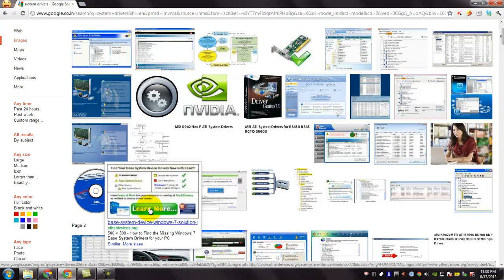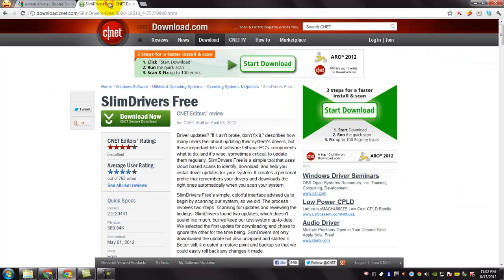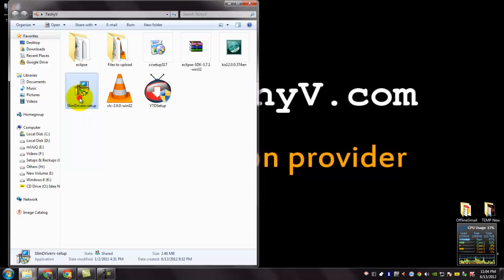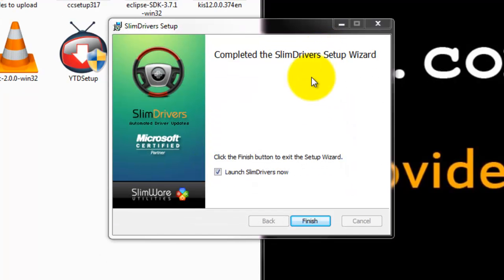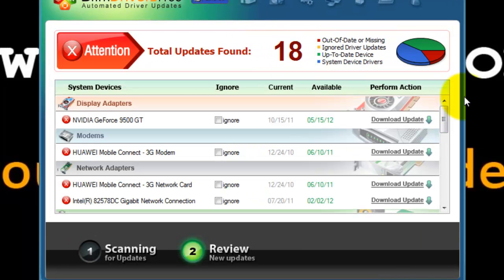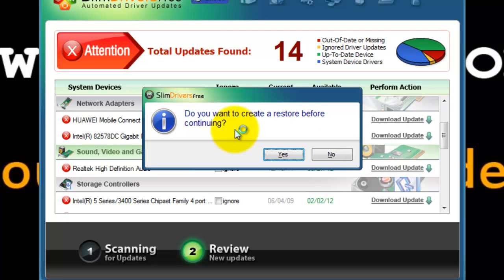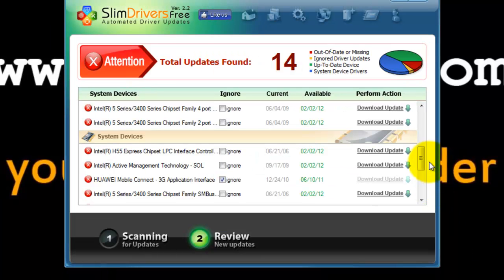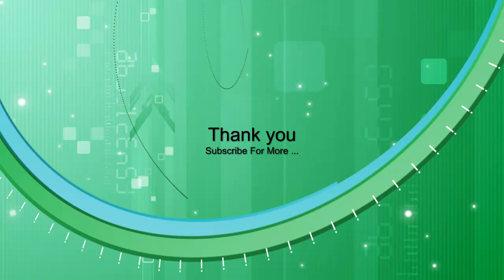How to use Slim Drivers, driver update tool - video tutorial by TechyV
The SlimDriver, driver update tool is a very useful tool as it allows you to find driver updates easily. You just need to download the tool and install it. It only requires 21 MB on your hard drive. It scans for all needed or outdated drivers and shows you the total updates available.

Once it finishes scanning, it allows you to review the updates. Before updating the drivers, you can create a restore point.  This tool has an easy interface and it guides you through the process of updating drivers. Try it for free.